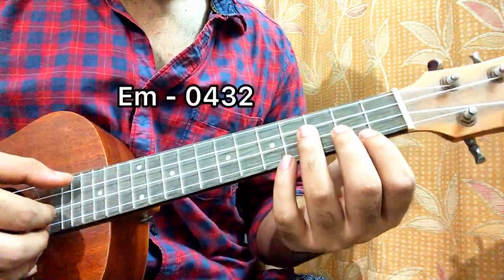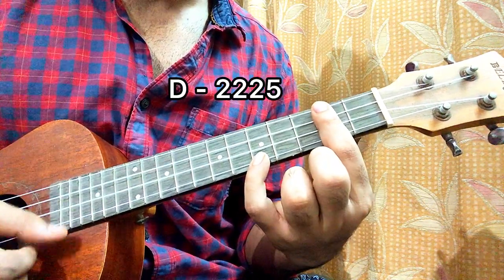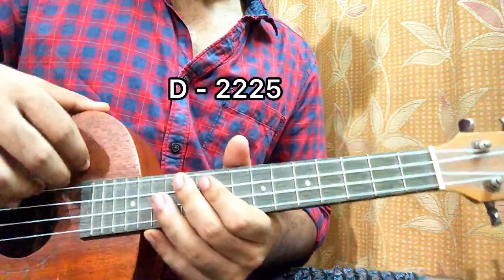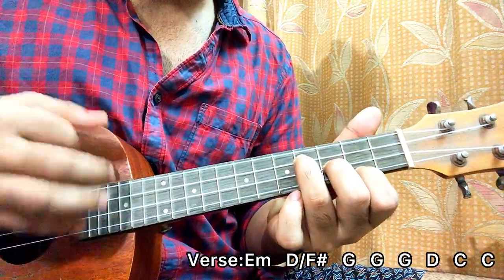Why Why Why - Shawn Mendes // Ukulele Tutorial with Chords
Shawn Mendes - Why Why WhyEasy Ukulele Tutorial/Lesson.

What's up guys! In this video, I'm gonna show you to how to play “why why why“ by Shawn Mendes.We will get to know how the song is played on ukulele, learn the chords, rhythms and more.
I will be breaking down the song structure section by section and show you each part.

I also play ukulele, kalimba and do song covers in this channel.